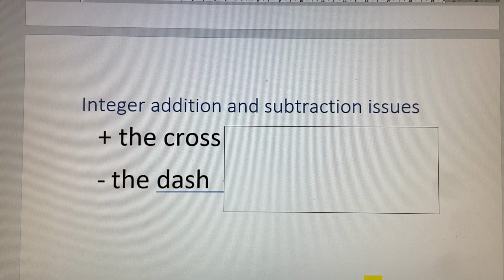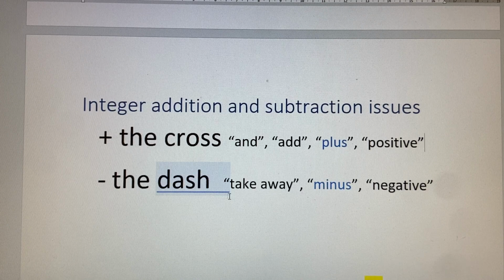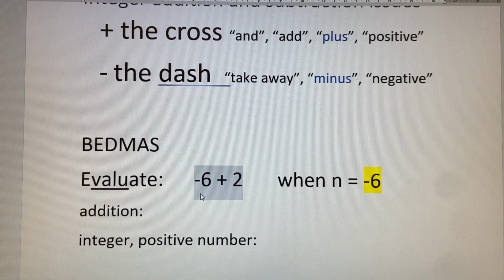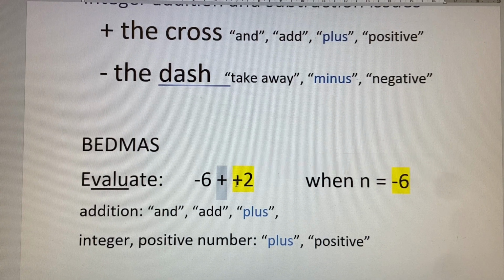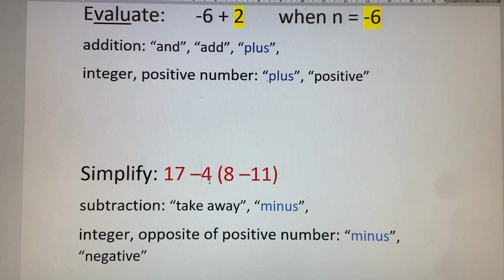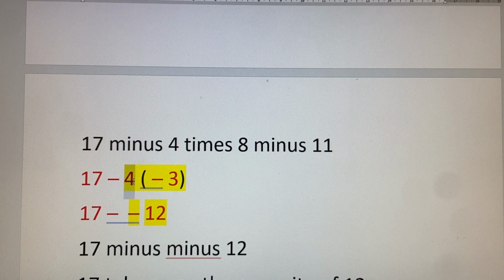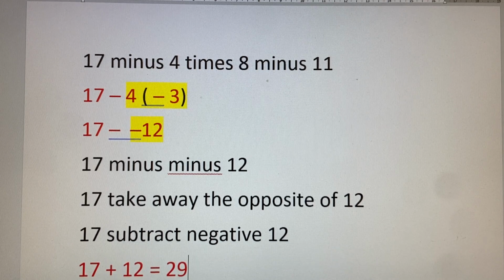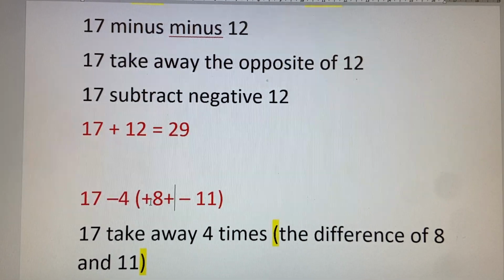Language vs. math in integer operations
Synonyms in integer operations and 2 calculation examples